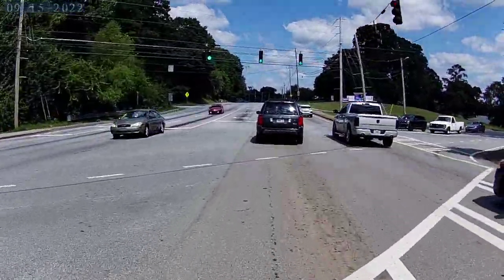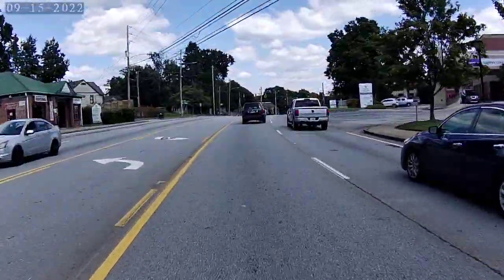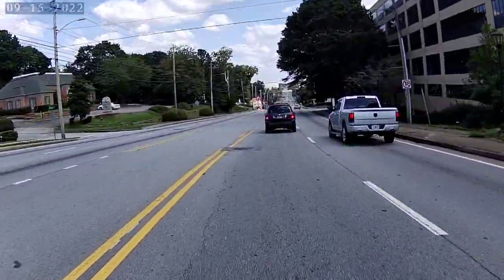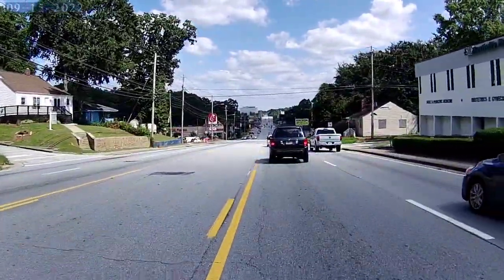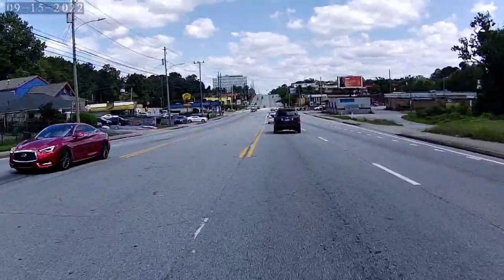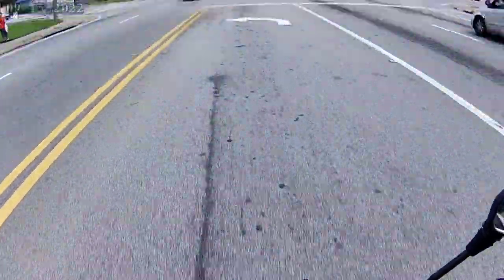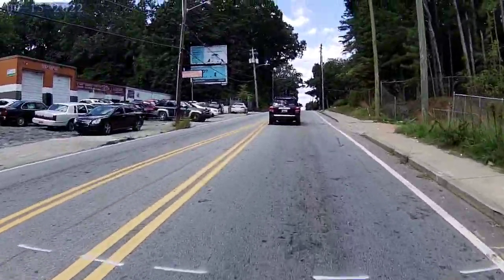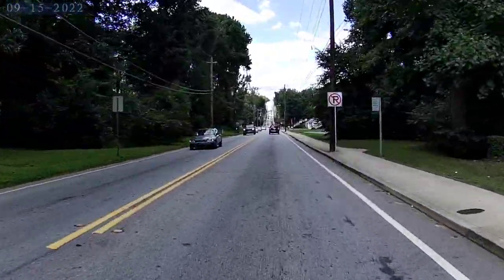Boom Vader jetting and break in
2020 Boom Vader with my largest available main jet.

working with what I have